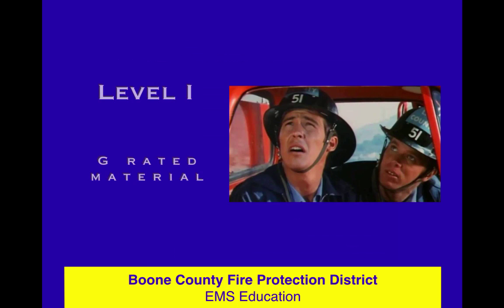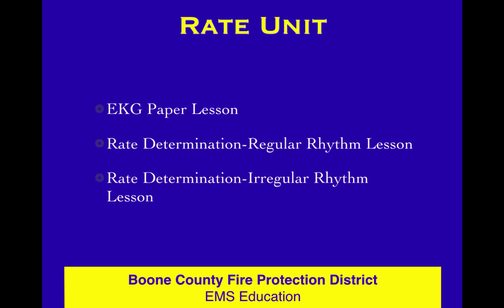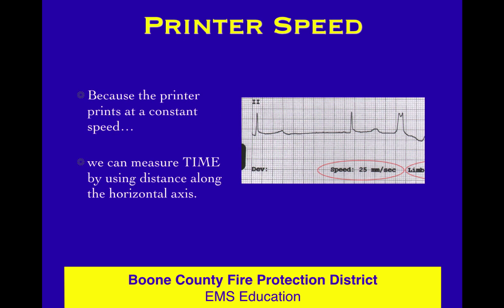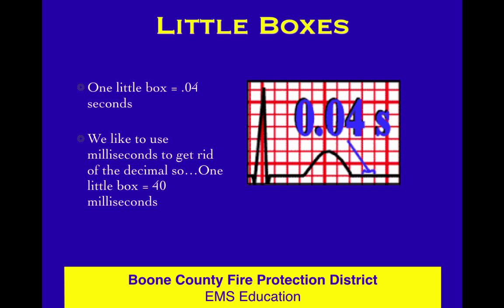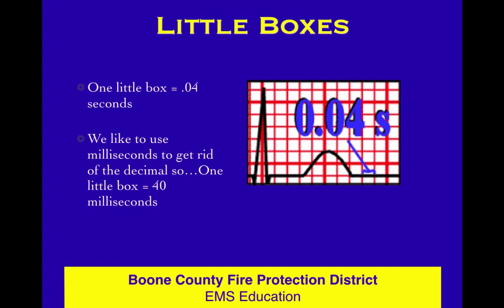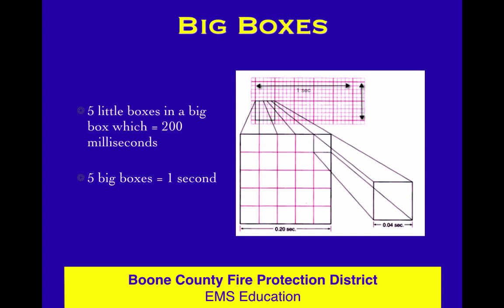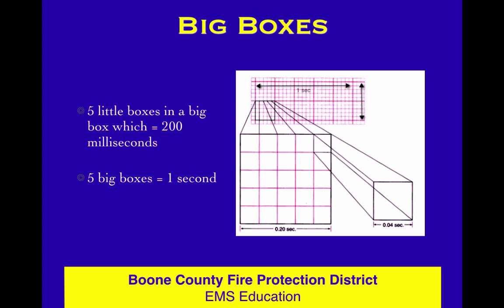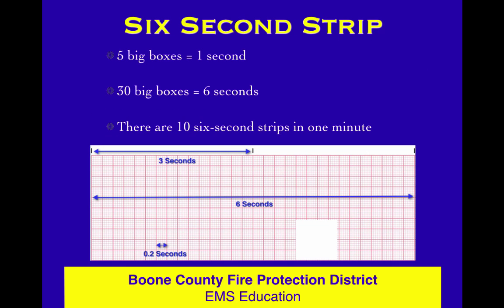ECG 8 EKG Paper